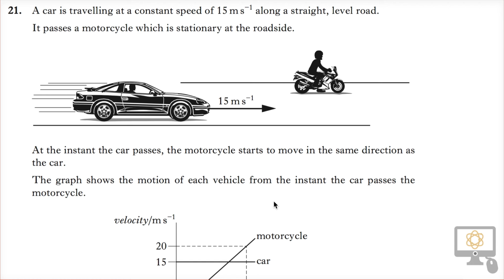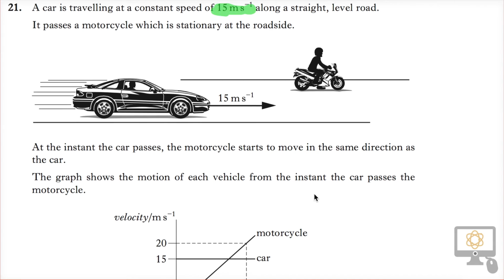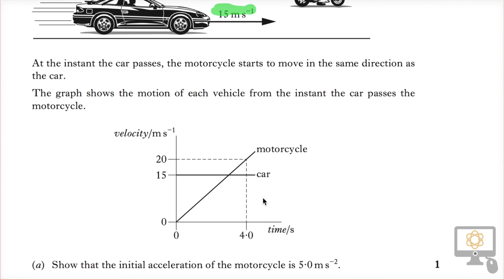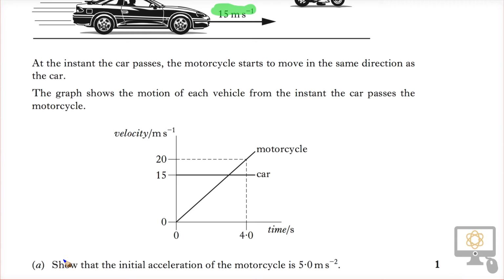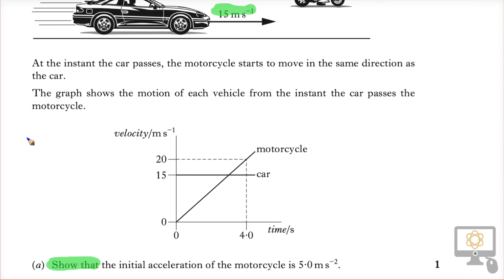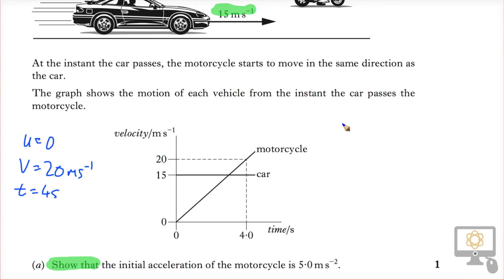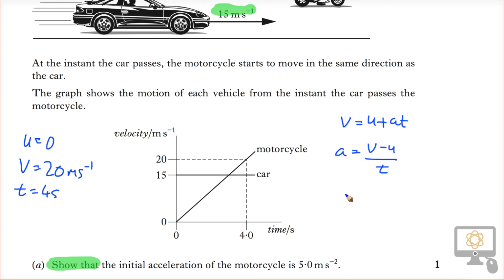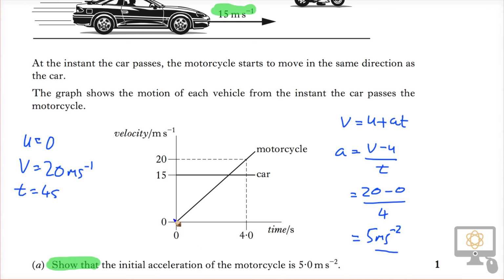Q21a §B 2013 Revised Higher Physics Paper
Video Solution for Q21a Section B of the 2013 SQA Revised Higher Physics paper